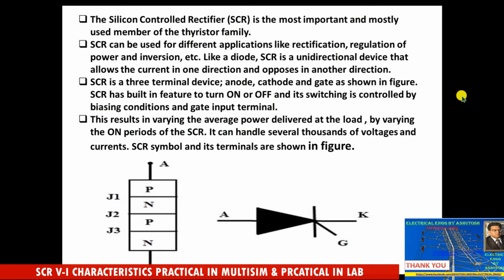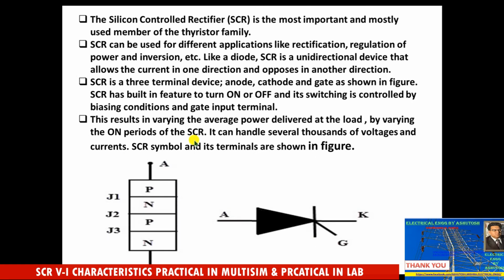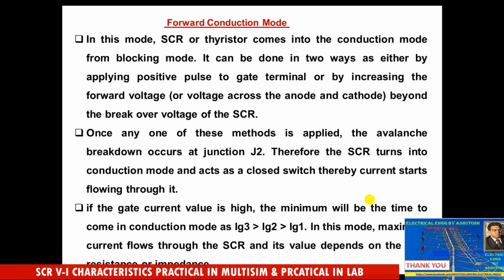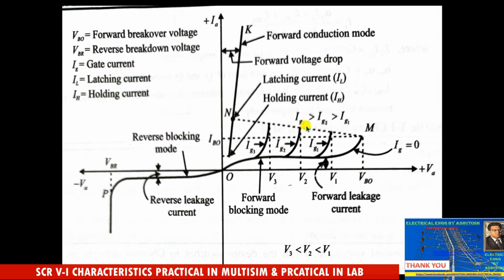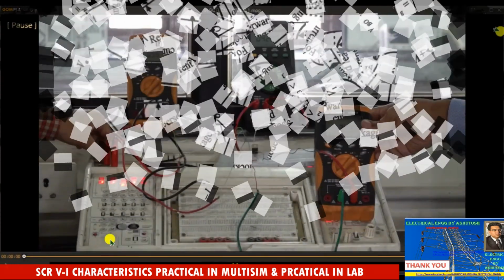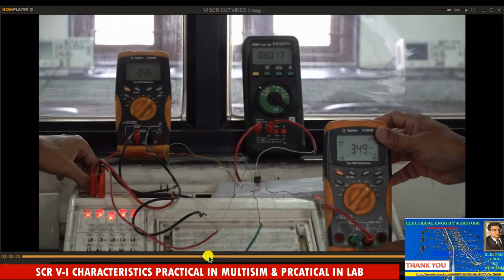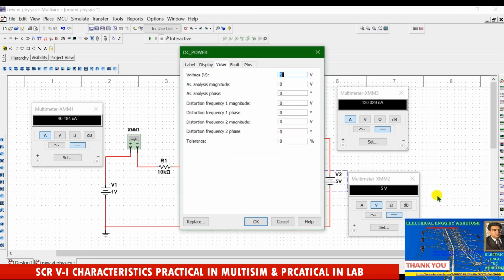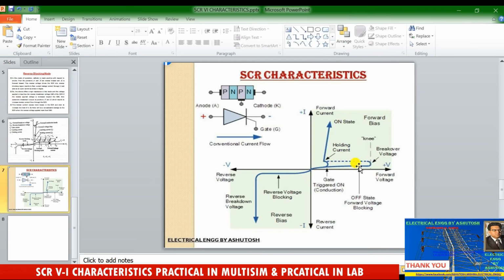SCR VI CHARACTERISTICS LAB PRACTICAL & MULTISIM SIMULATION | THEORY & EXPERIMENT| POWER ELECTRONICS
DEAR FRIENDS ,